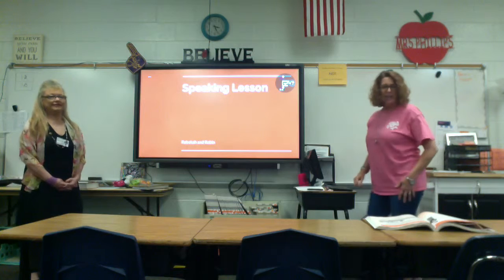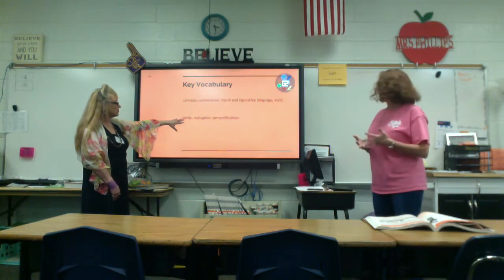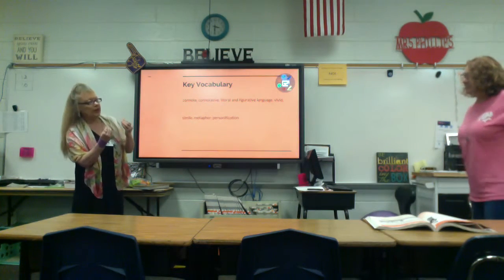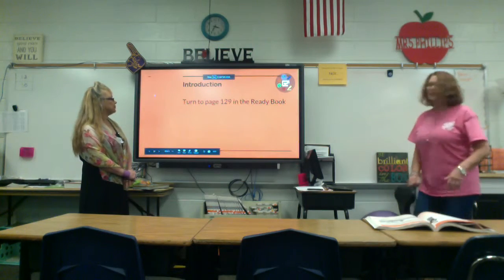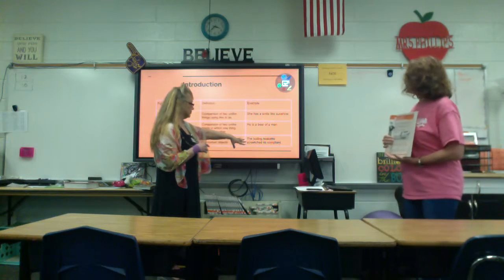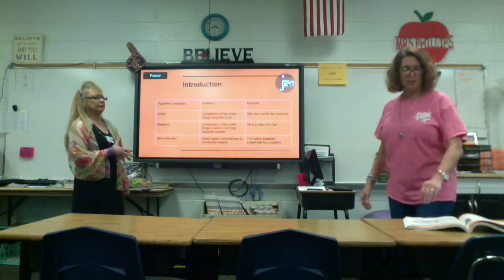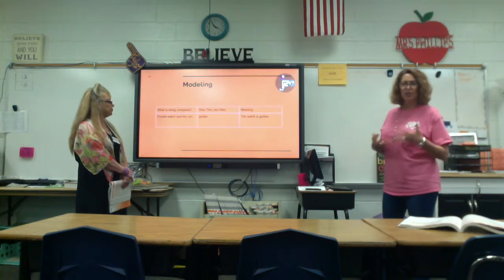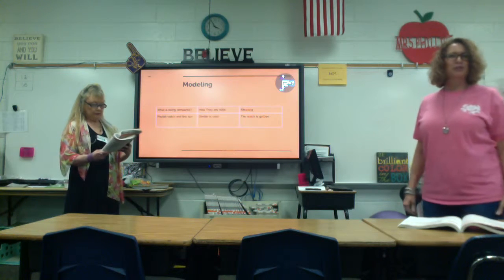Speaking Lesson Video